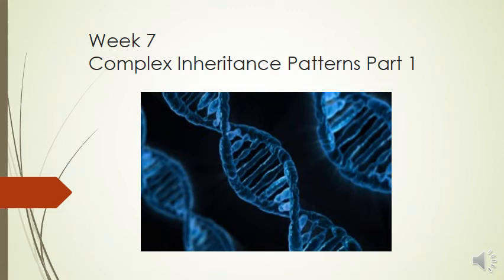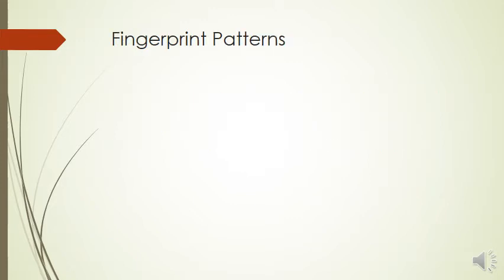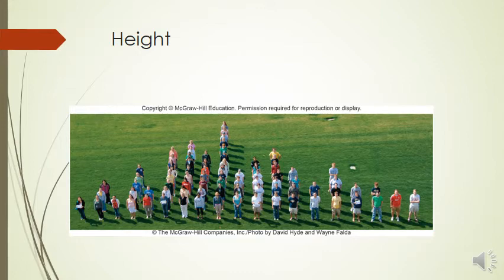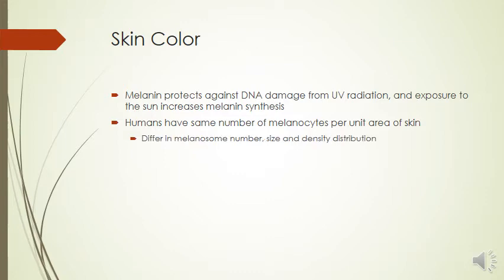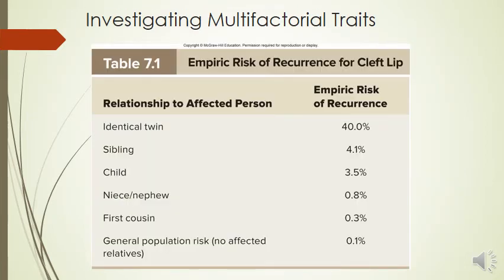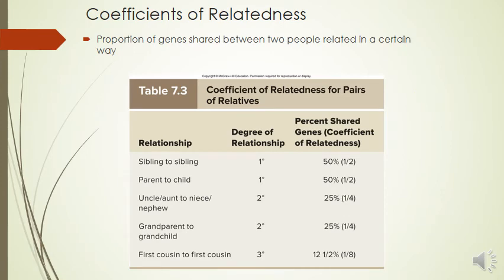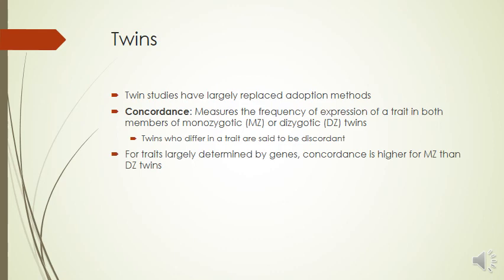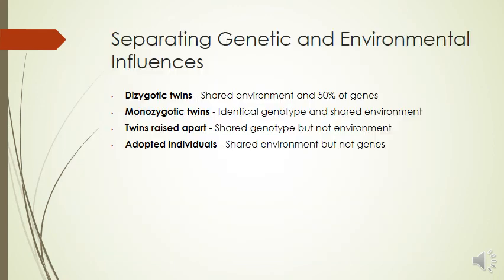GEN600 Week 7 PT 1